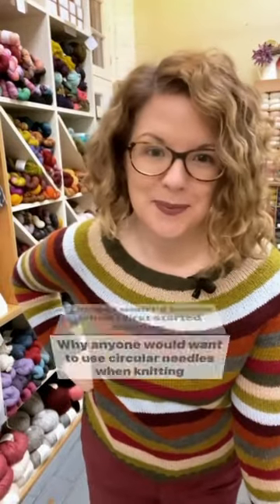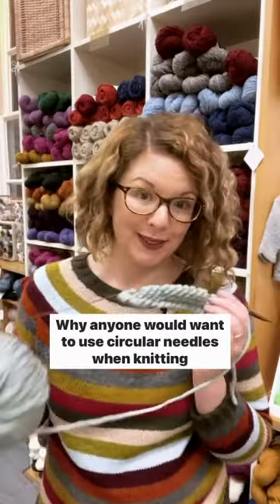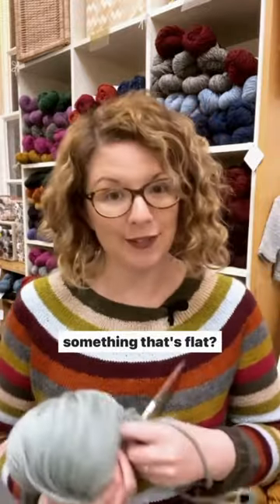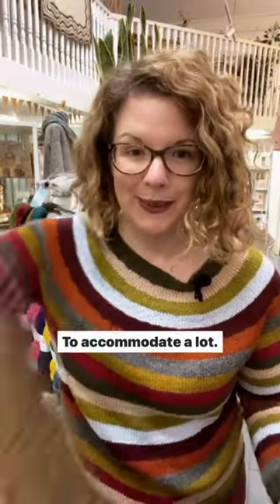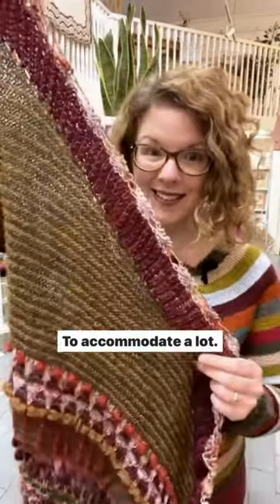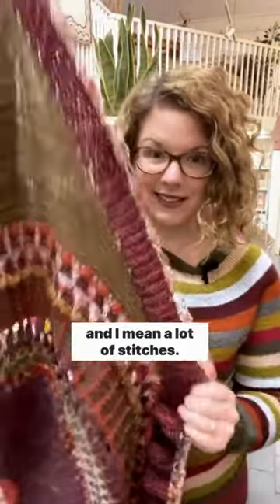3 Reasons to use circular needles while knitting flat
💡 Things I wish I'd known before I started knitting 💡

We are back with more tips and tricks for you! In this clip we are talking about using circular needles for knitting flat. And we give you 3 very good reasons to start doing so!

What about you? Do you use your circular needles while knitting flat? 👍 or 👎